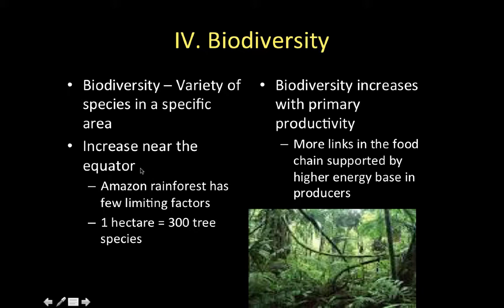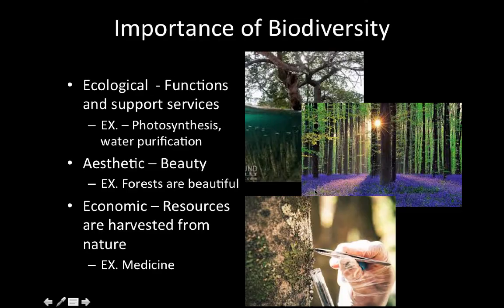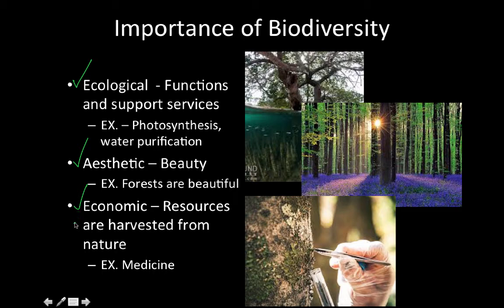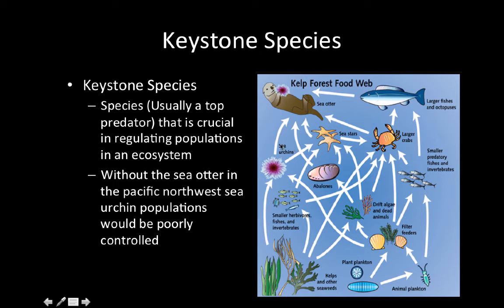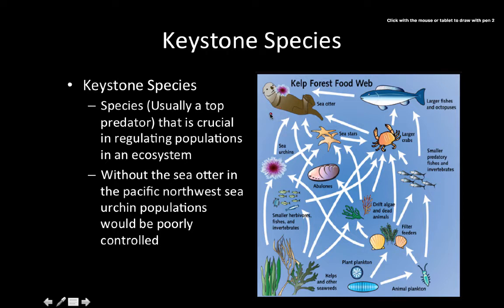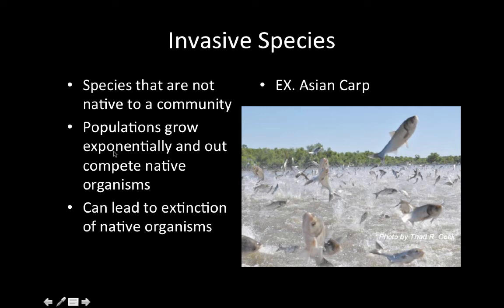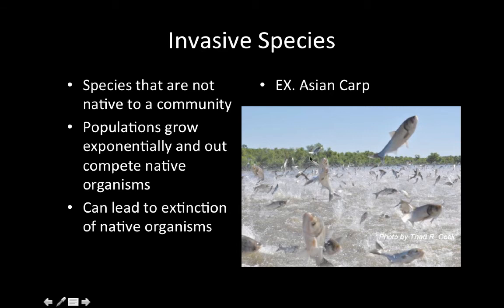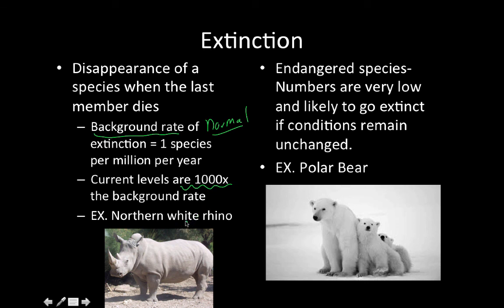Ecology Notes Part 4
Biodiversity, Keystone Species, Invasive Species, Exinction

Table of Contents:

00:01 - IV. Biodiversity
01:14 - Importance of Biodiversity
02:21 - Keystone Species
03:28 - Invasive Species
04:49 - Extinction